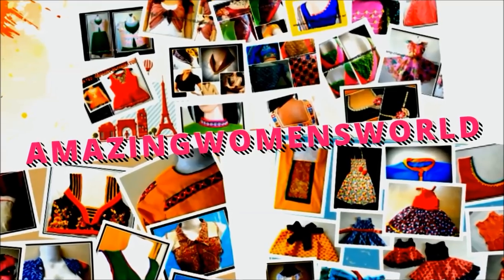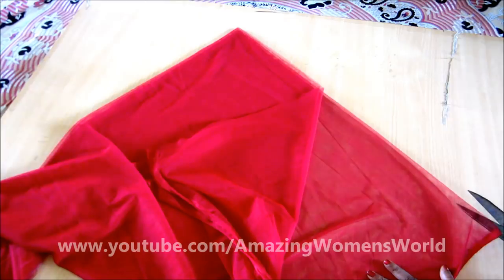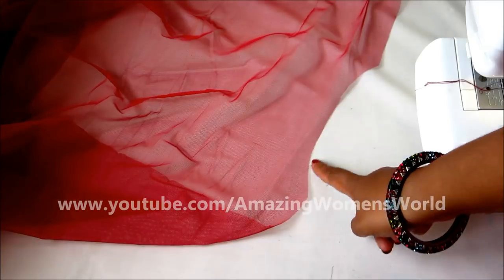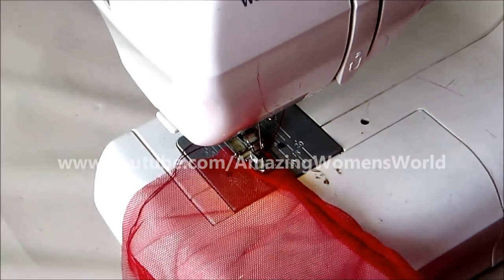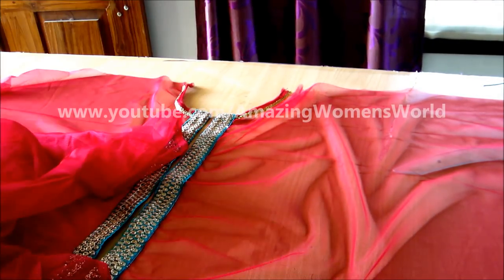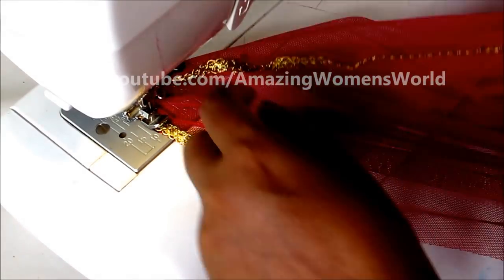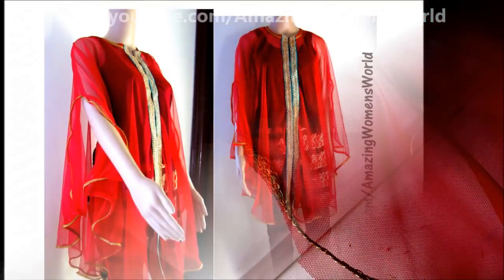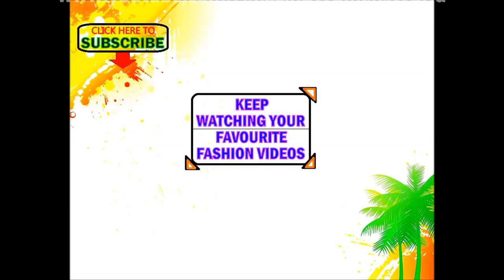Designer Cape Top Cutting & Stitching - (DIY)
Zerodha Designer Cape Top Cutting & Stitching - DIY

Just follow the pattern shown in the video and mark the Measurements and create your own designer Garment.